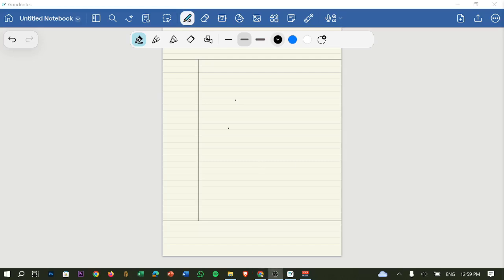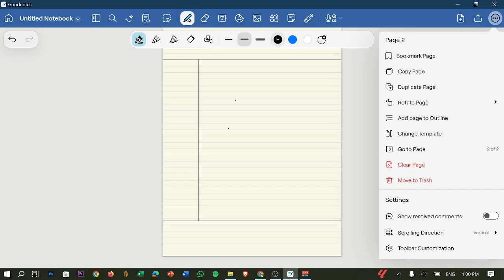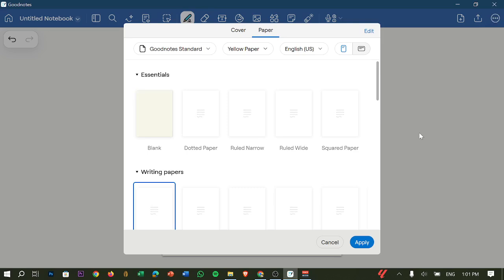How To Add a Custom Background in Goodnotes! Tutorial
Today we talk about digital note taking,goodnotes tips,goodnotes tutorial,Add a Custom Background in Goodnotes